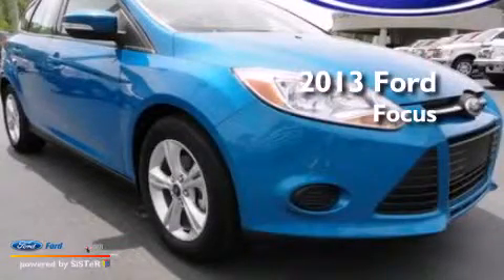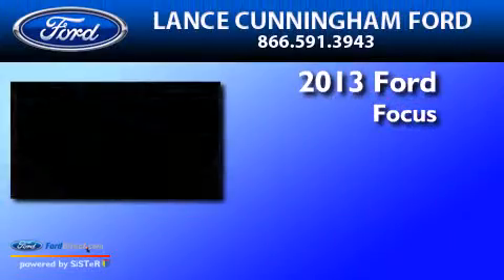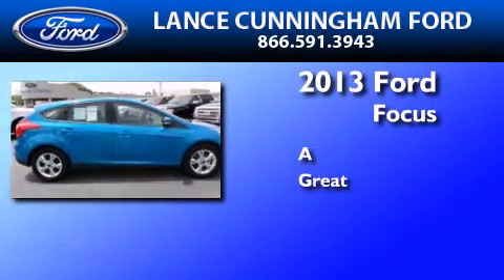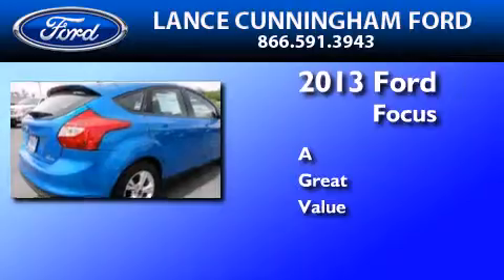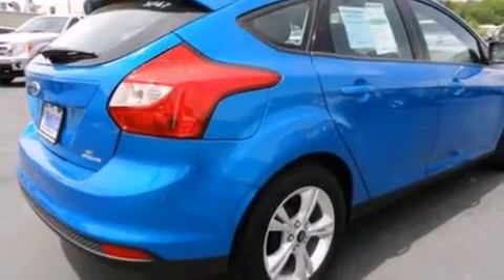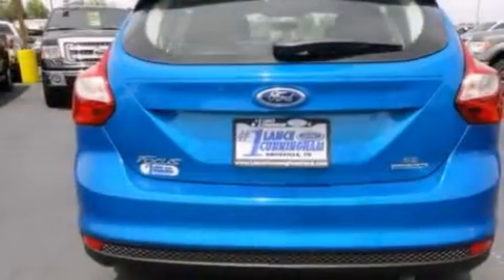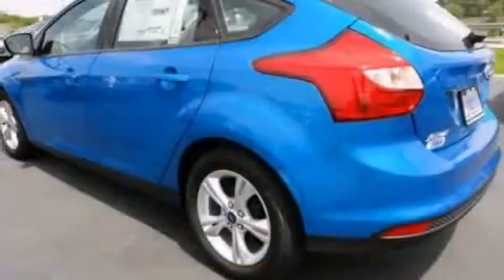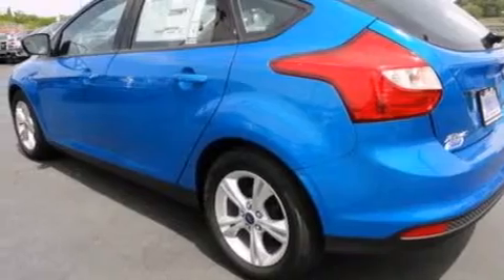2013 FORD FOCUS Knoxville TN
We have been honored to serve the Knoxville TN area , we promise that your experience at our dealership will exceed your expectations ! Year : 2013 Make : FORD Model : FOCUS Engine : 2.0L I4 16V GDI DOHC FLEXIBLE FUEL Exterior : BLUE CANDY Miles : 3 Interior : MEDIUM LIGHT STONE / MEDIUM DARK STONE Stock : 30987 Lance Cunningham Ford Clinton Highway Knoxville , TN 37912